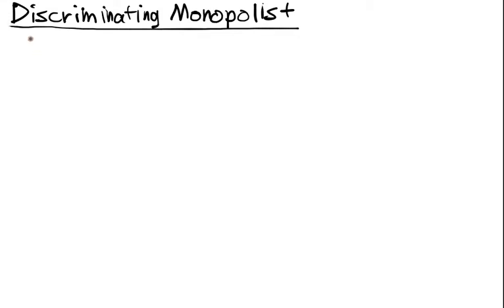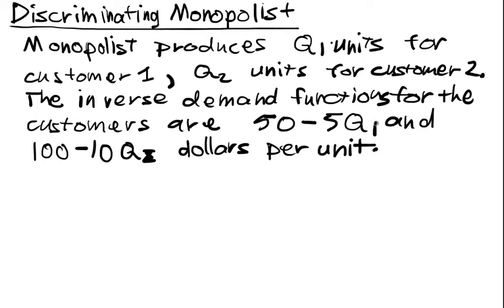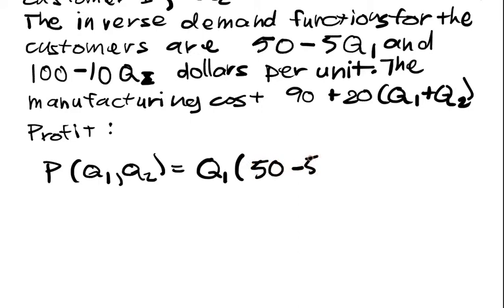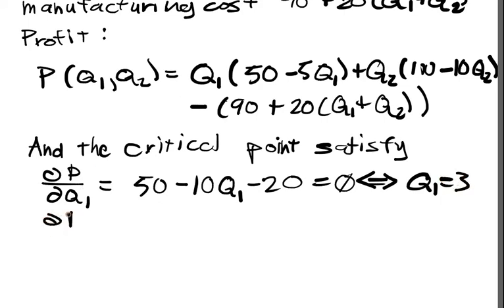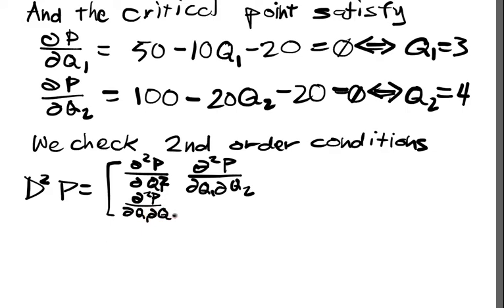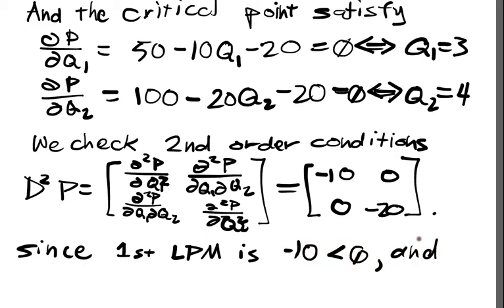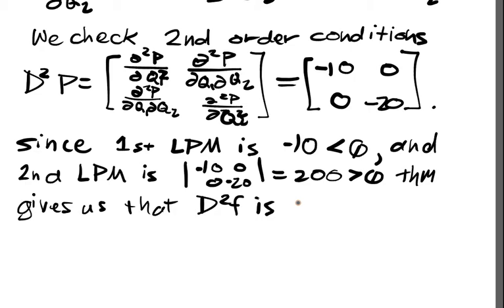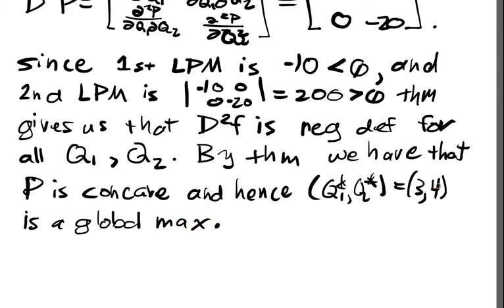Unconstrained Optimization Lecture Part 5: Discriminating Monopolist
We derive the maximum for the profit function of a discriminating monopolist with two customers using first order conditions and second order conditions.